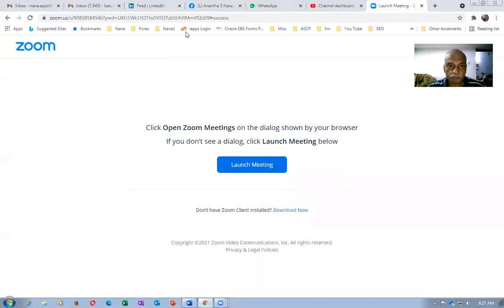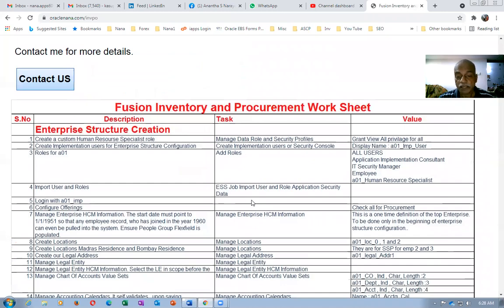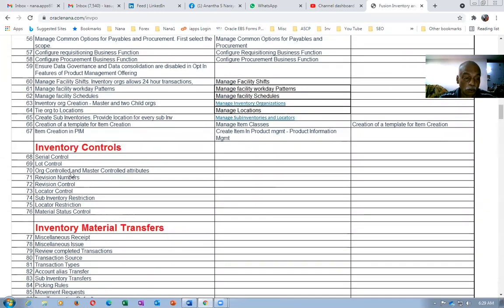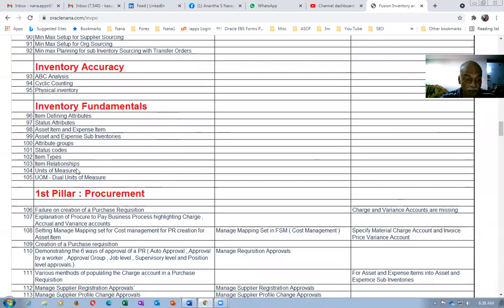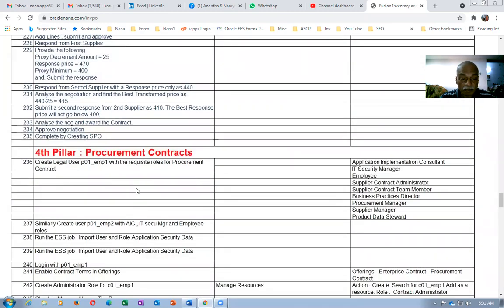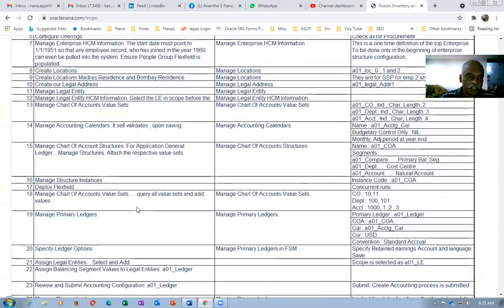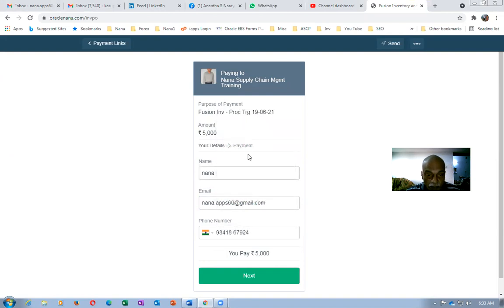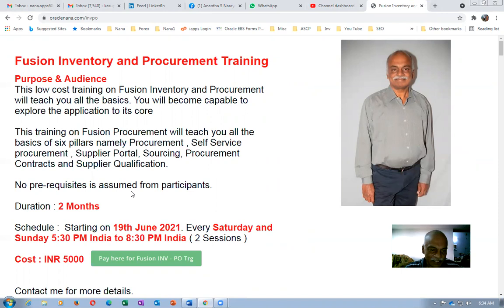Fusion Inventory Procurement Online Training from 19th June 2021